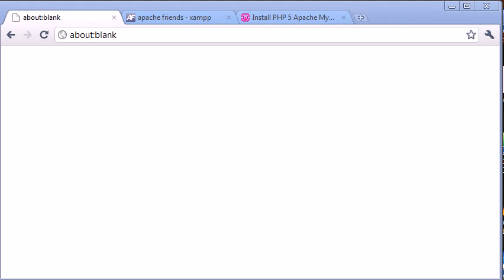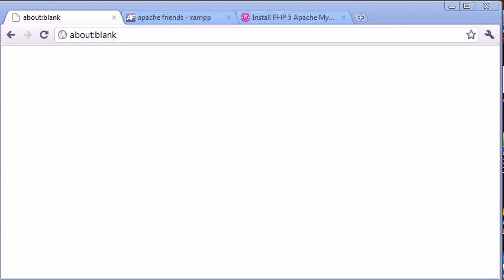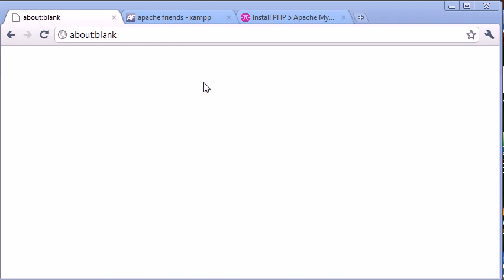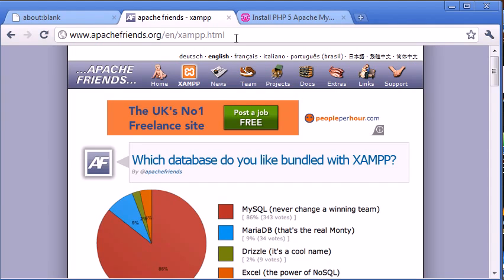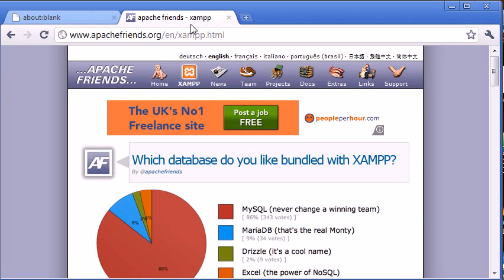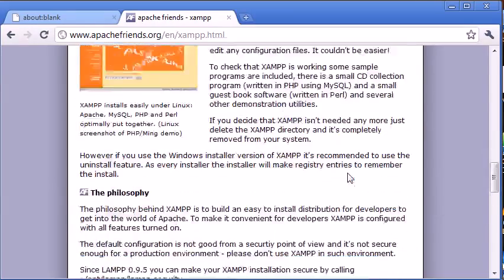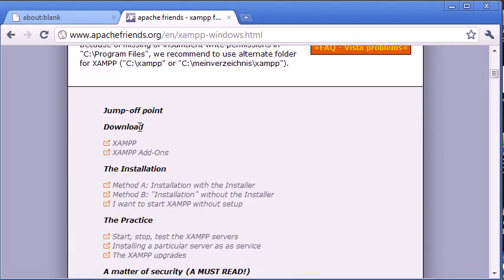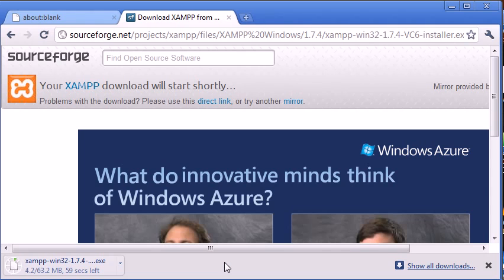How to intall xampp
Learn how to install xampp on windows.